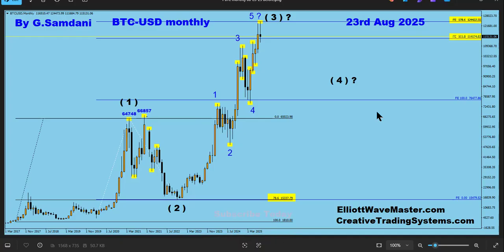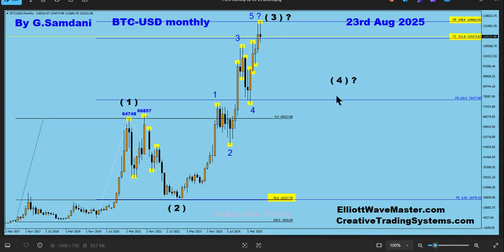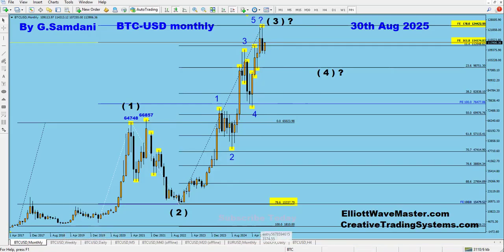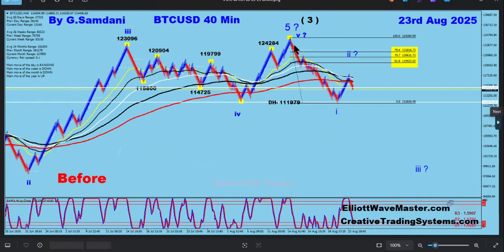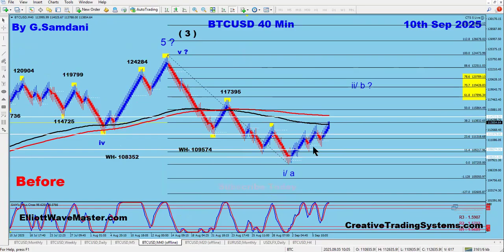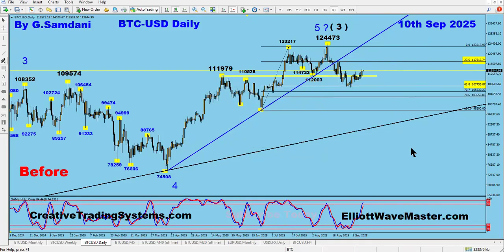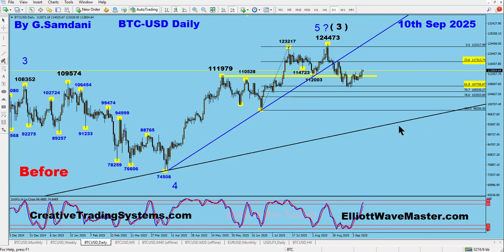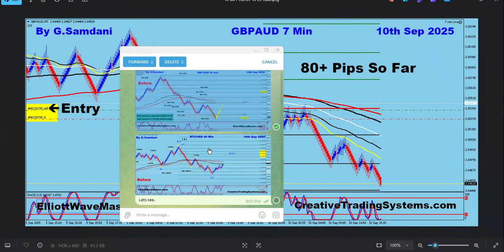Bitcoin's Monthly, Weekly, Daily, H4 and Renko Chart's Elliott Wave Analysis For Direction. 09-10-25